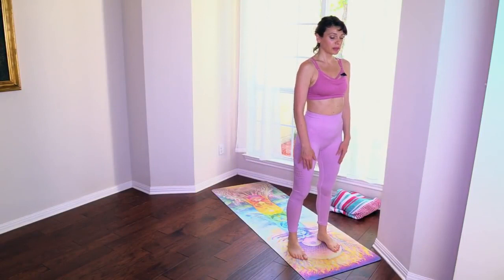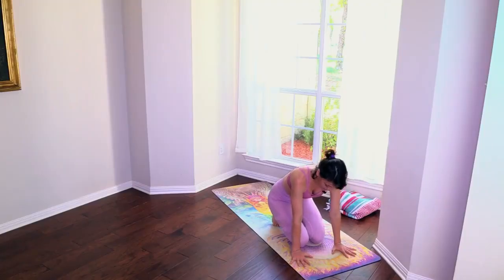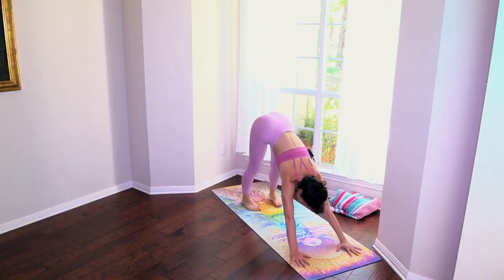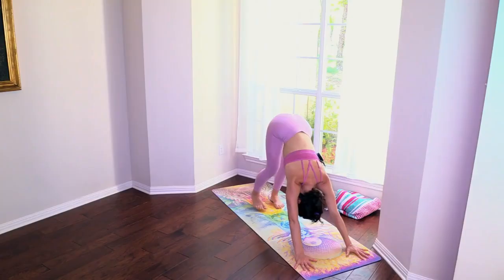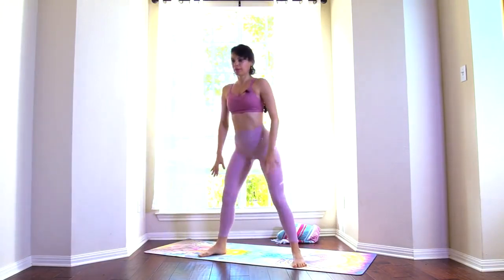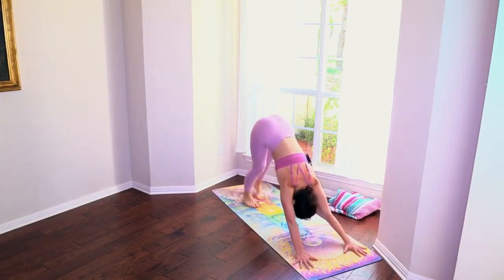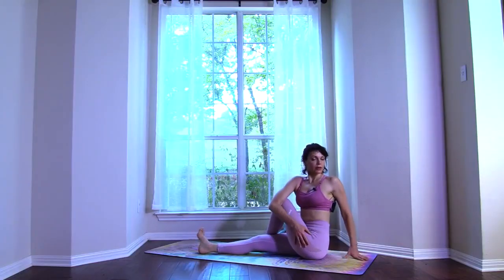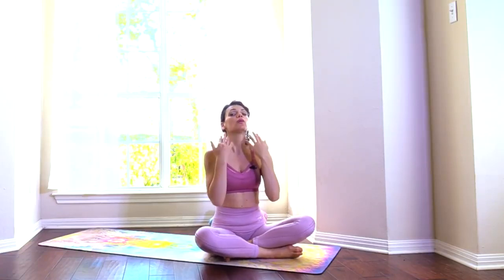Deep Core Vinyasa Flow - Core Strength Ritual Total Body Yoga - Deep Core Yoga - Core Abs Waist HIIT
Total Body Yoga - Deep Core is a 20 min practice for building strength as well as increasing flexibility and blood flow. Feel great from head to toe with this total body - deep core work out.

Meet your appropriate edge and light a little fire to get CENTERED and strong. NO crunches necessary!!!

An important foundation of yoga (and life) is a strong, engaged core. This is a great yoga video to bookmark and come back to again and again as it helps to tone the abdominal wall and increase strength in the deeper core muscles, helping to create that foundation.

Breathe deep as we work to create muscle tone, then round it all off with a sweet vinyasa flow.

Let me know how it goes for you in the comment section down below.

Namaste.